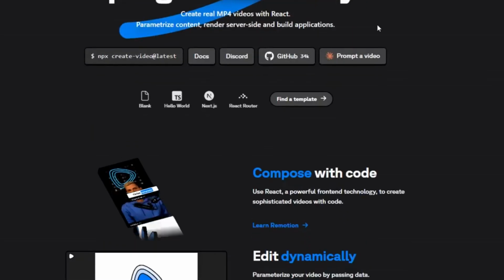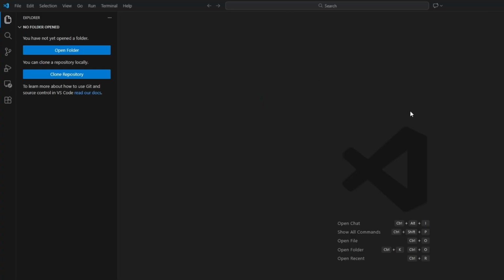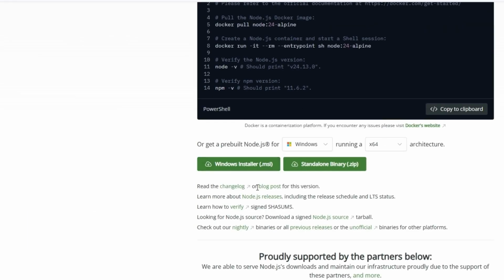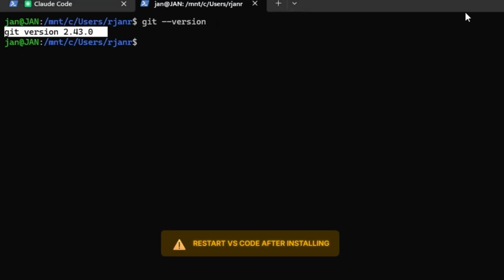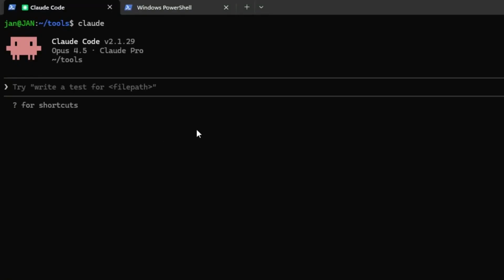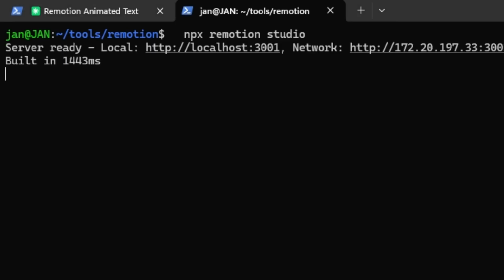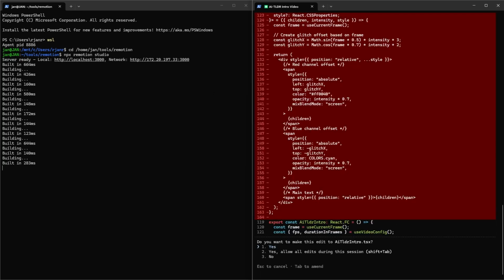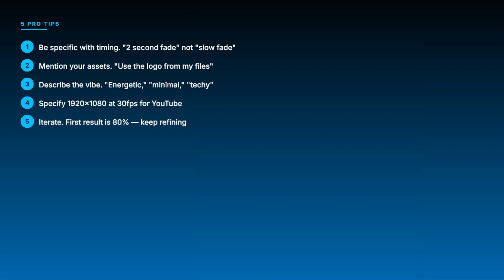Build REMOTION videos in 60s | Step by Step Tutorial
✨ Important Links ✨

This step-by-step tutorial shows you how to create professional YouTube intro animations using AI, without After Effects, Premiere Pro, or coding experience.

You’ll learn how to use Claude Code to automatically generate motion graphics and animations, and how Remotion turns that code into high-quality video intros you can use on YouTube, Shorts, and social media.

If you want faster workflows, cleaner branding, or AI-powered motion design without learning complicated software, this setup is perfect for beginners and creators.